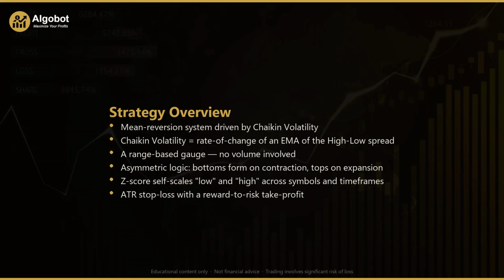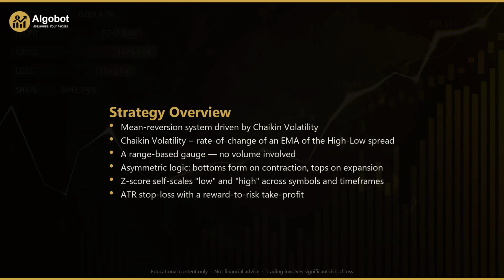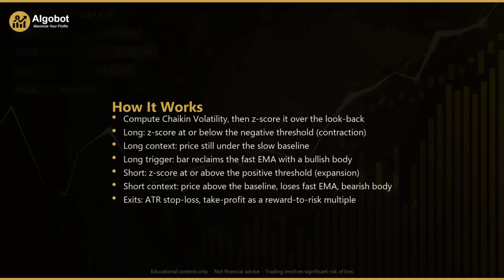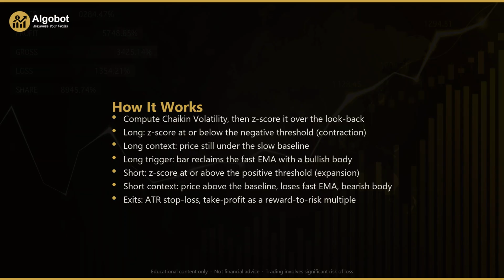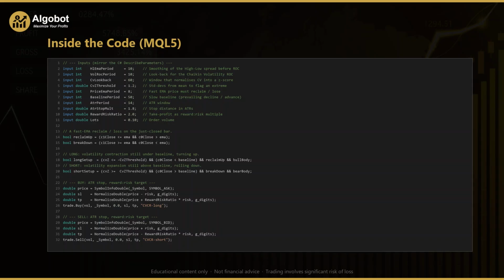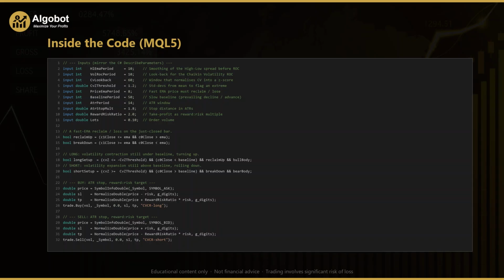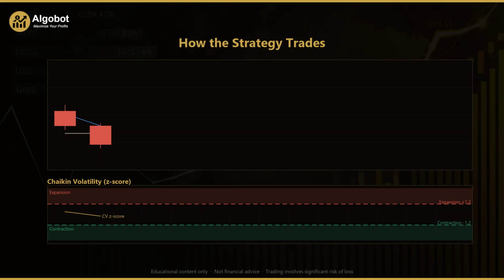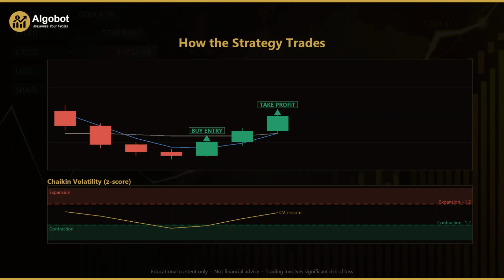Chaikin Volatility Cycle Reversal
📊 Market bottoms tend to go quiet while tops go wild — the Chaikin Volatility Cycle Reversal explores that asymmetry to time counter-trend turns on MetaTrader 5.

This video breaks down how the strategy measures the rate of change of an EMA-smoothed High-Low range, z-scores it to self-scale across symbols, and adds a slow trend baseline plus a fast-EMA candle trigger before flagging a reversal.

Key parameters:
• CvZThreshold — how many standard deviations of volatility flag an extreme
• BaselinePeriod — slow EMA defining the prevailing trend context
• AtrStopMult — ATR multiple that sets the protective stop distance

00:00 Introduction
00:45 Strategy Overview
02:43 How It Works
05:20 Inside the Code (MQL5)
06:59 Logic Chart
10:03 Thank You